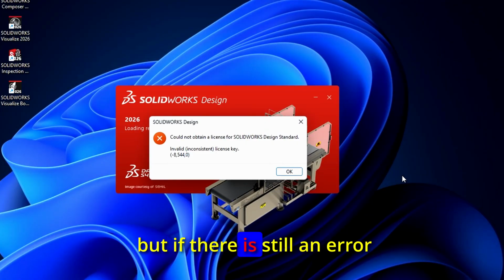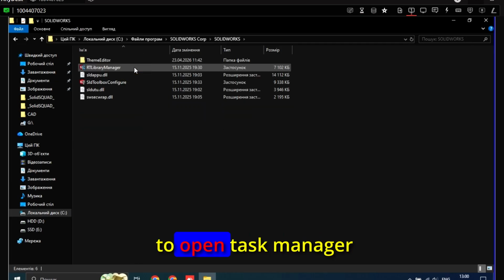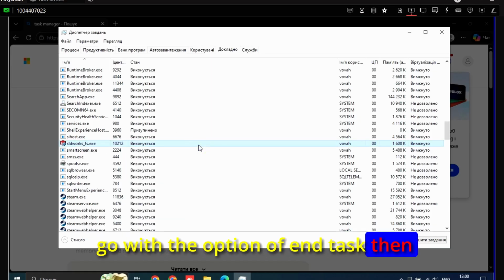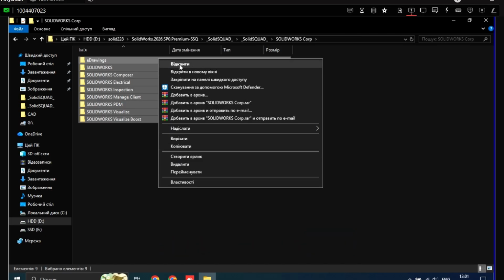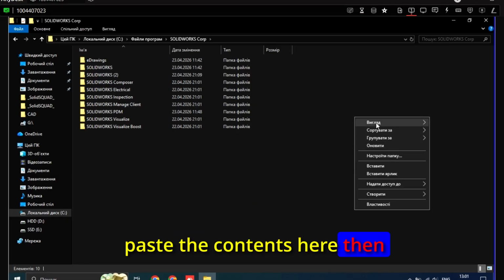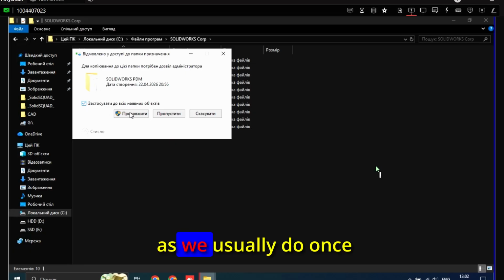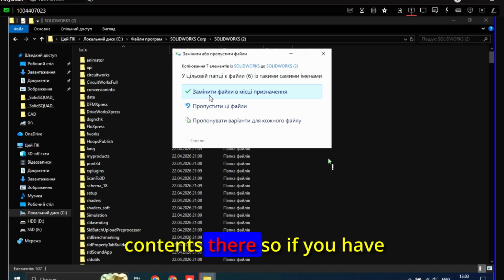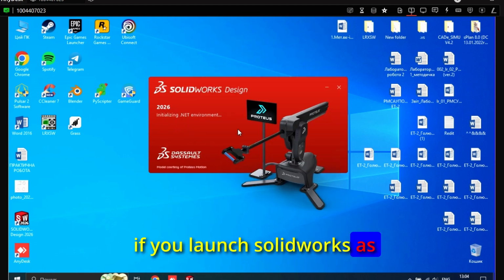Invalid (inconsistent) license key. (-8,544,0) | Could Not Obtain License For SOLIDWORKS 2026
Are you encountering the "Invalid (inconsistent) license key. (-8,544,0)" error in SOLIDWORKS 2024? You're not alone! In this video, I'll guide you through the steps to resolve this frustrating issue and get your SOLIDWORKS software up and running smoothly again. Whether you're dealing with a license activation problem, an invalid license key, or any other related issue, this tutorial will help you troubleshoot and fix the error.

We'll cover:

Understanding the "Invalid (inconsistent) license key" error
Common causes of SOLIDWORKS license errors
Step-by-step solutions to fix the license key problem
Tips for preventing future license activation issues